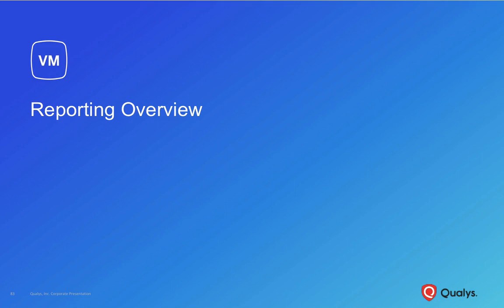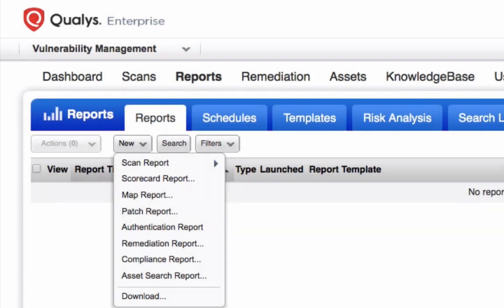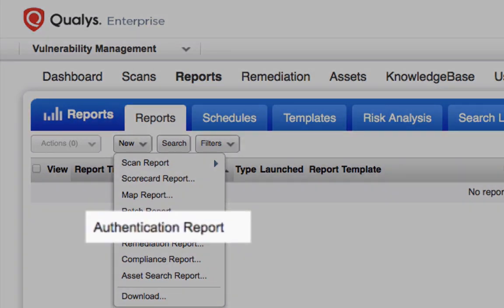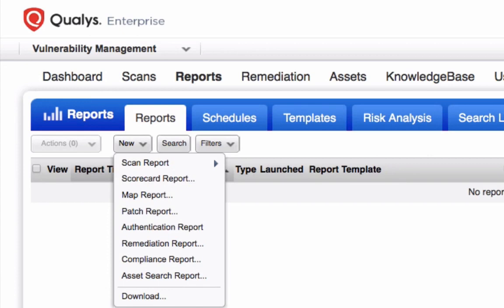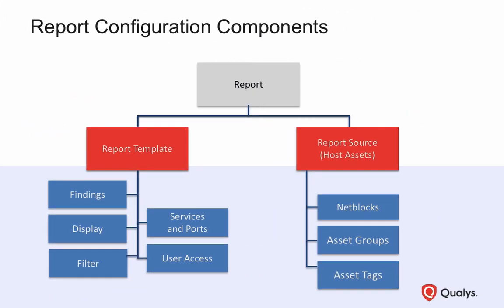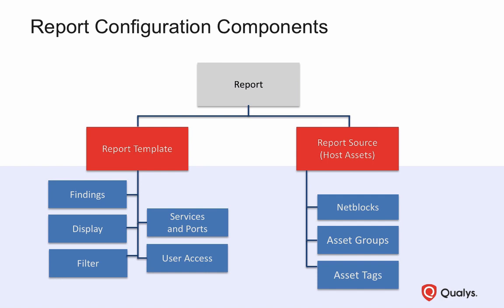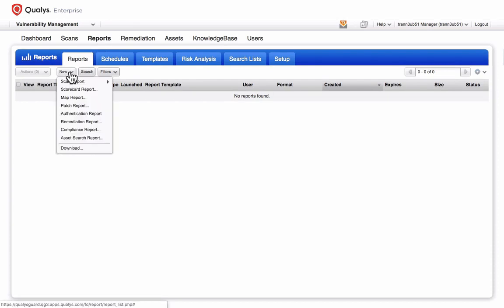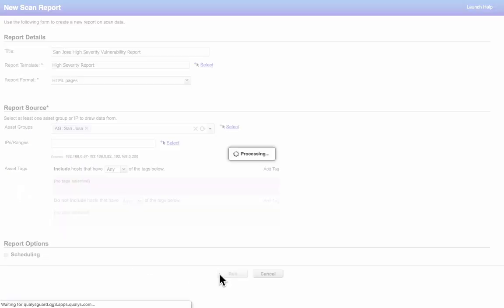18 Reporting Overview 720p with 30fps